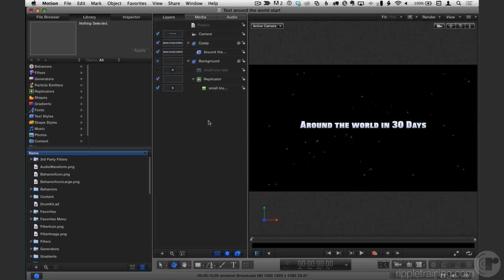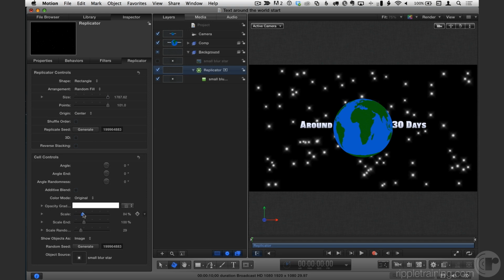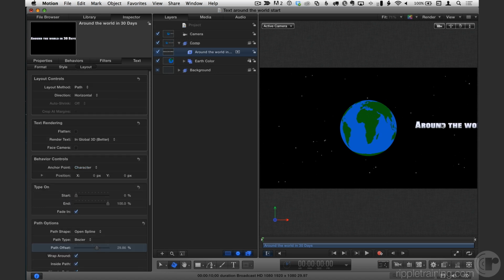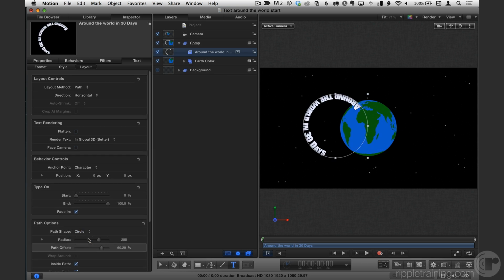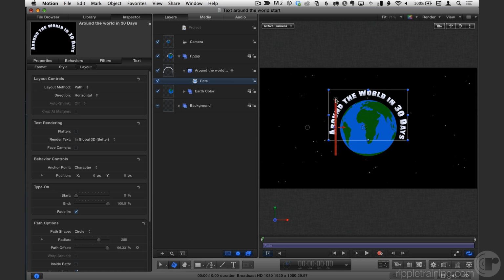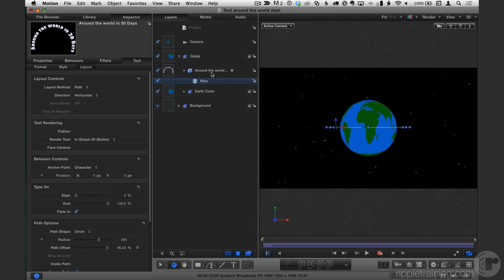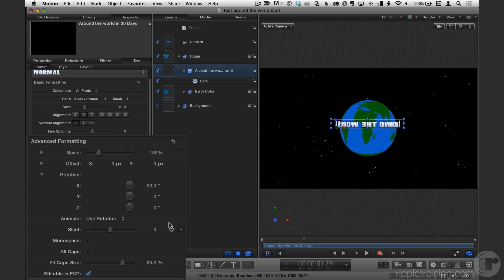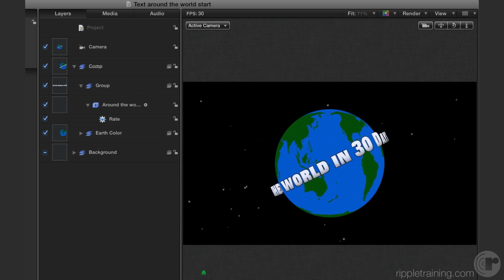L28 Text on a Path in 3D